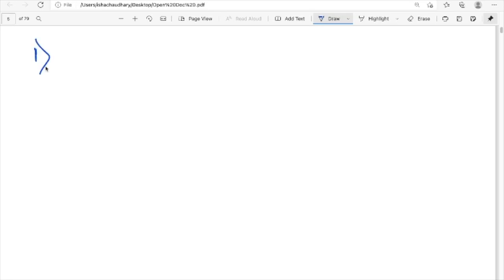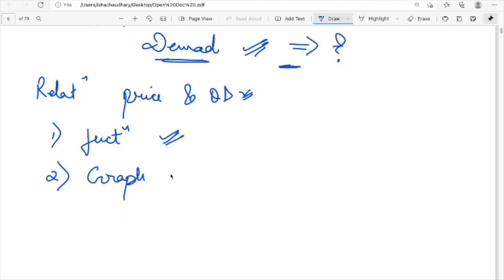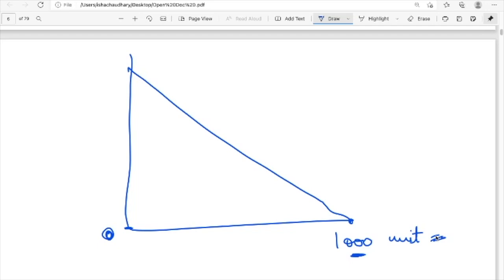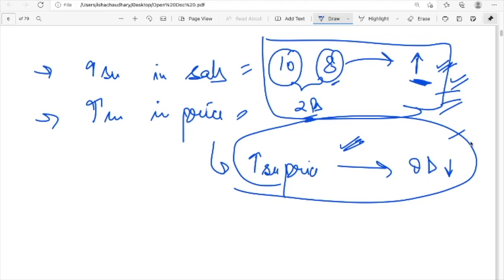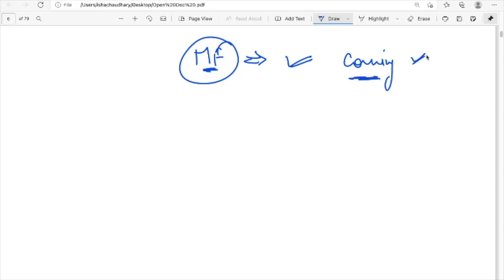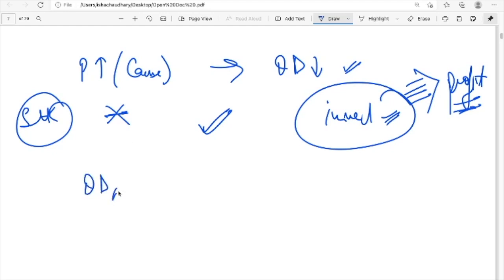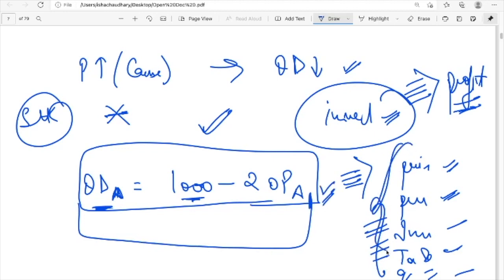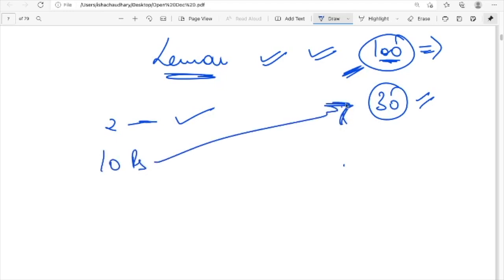CFA Level 1: Economics (Demand and supply analysis) Part 1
In this video i have explained about CFA LEVEL 1 Economics demand and its analysis.
I have created a telegram channel for the notes on topics that i am conducting lecture on